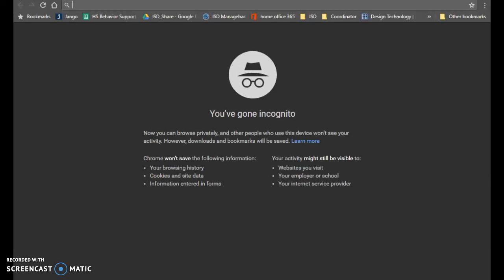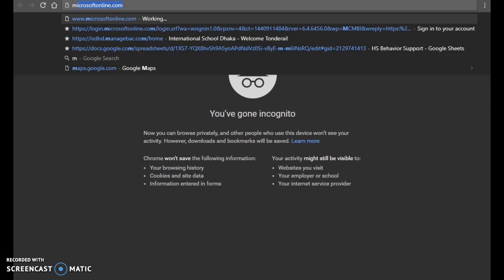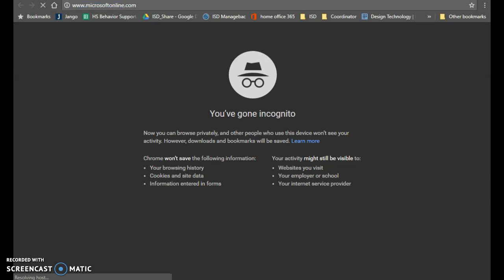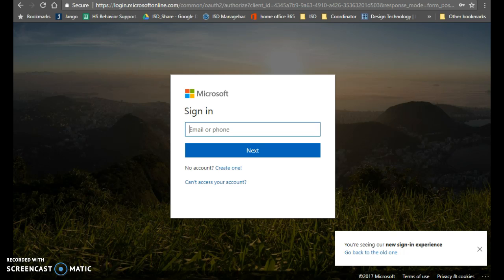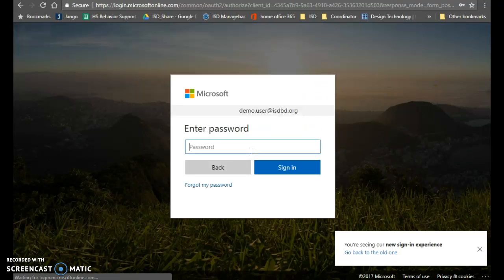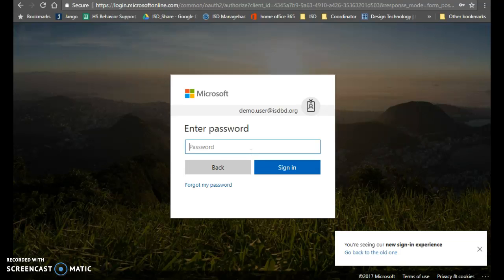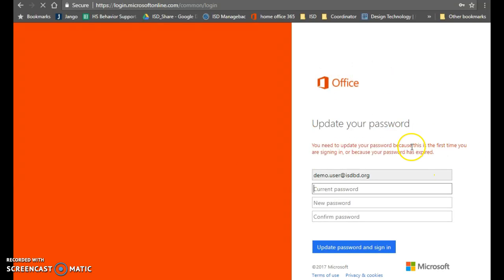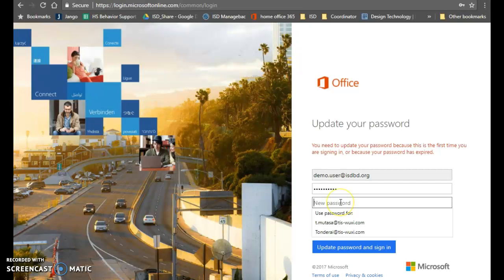Sign Up to Microsoft 365